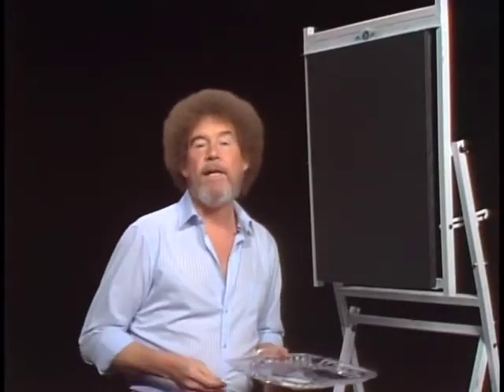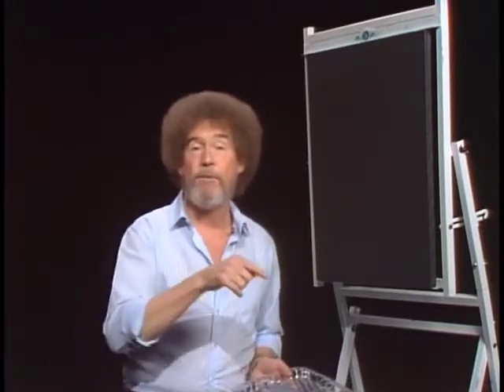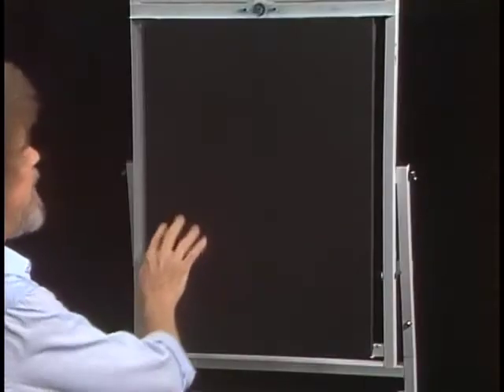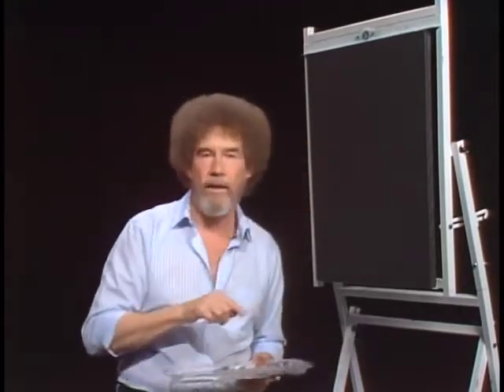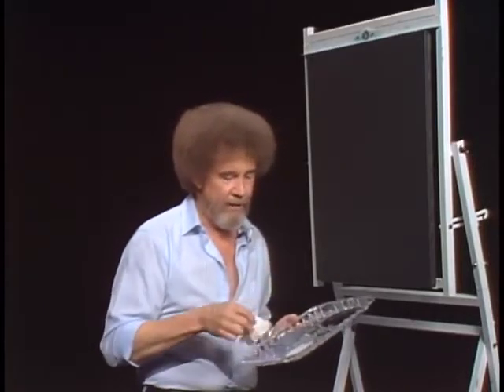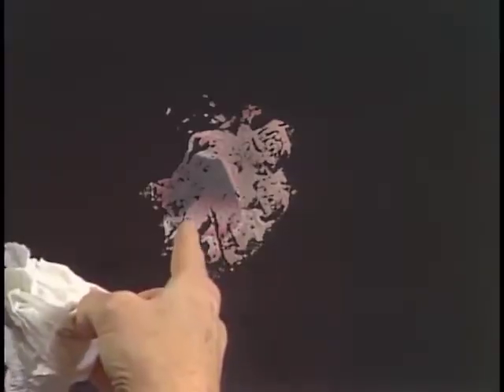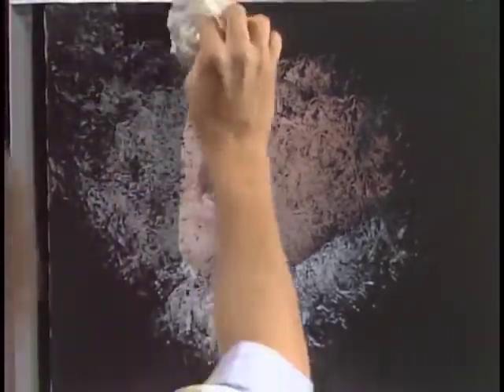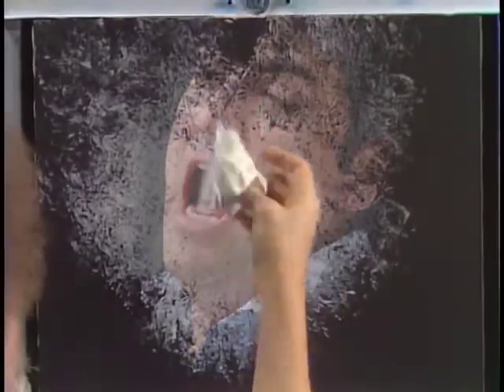Bob Ross lost footage